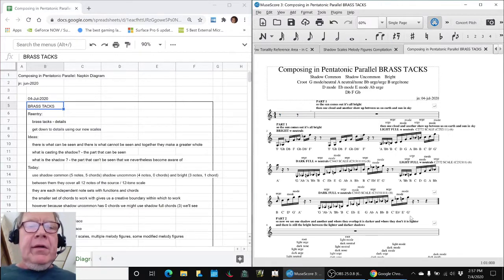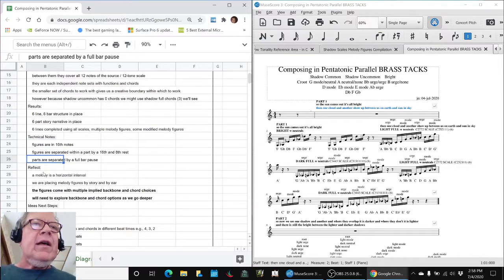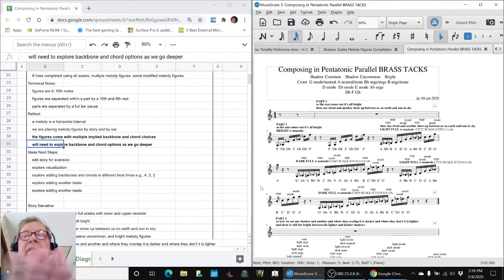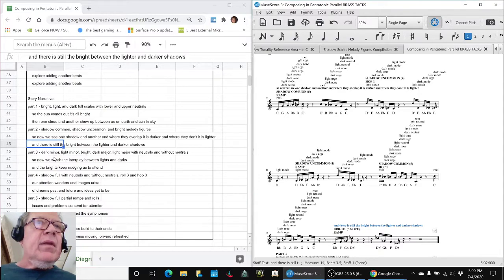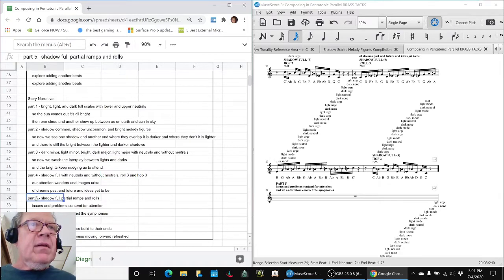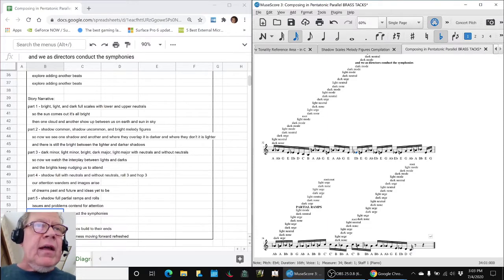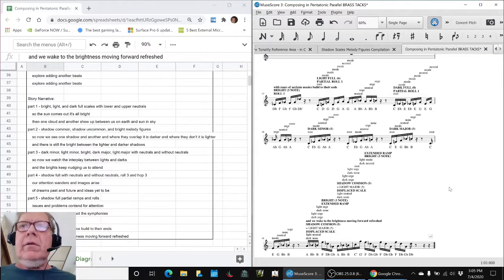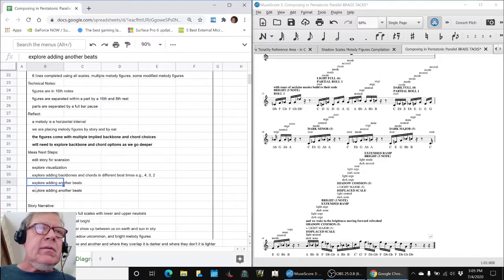Composing in Pentatonic Parallel Part 13 BRASS TACKS Stream Highlight 04 Jul 2020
a 6 line composition is created using story narrative and melodic figures